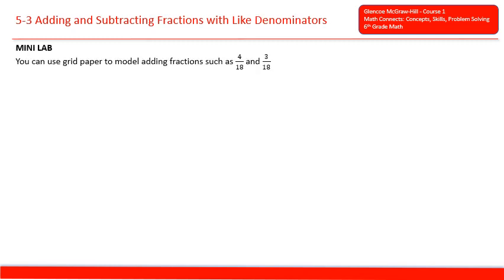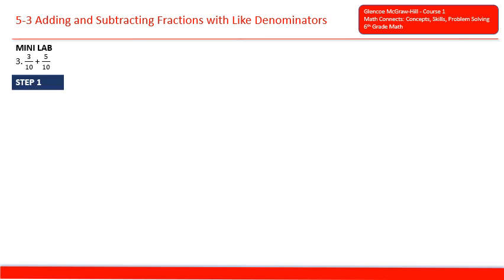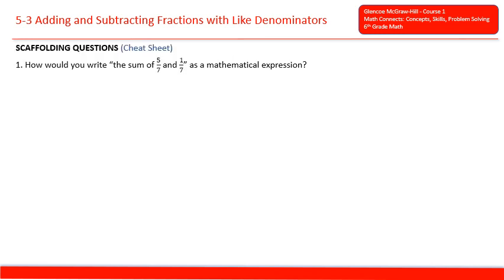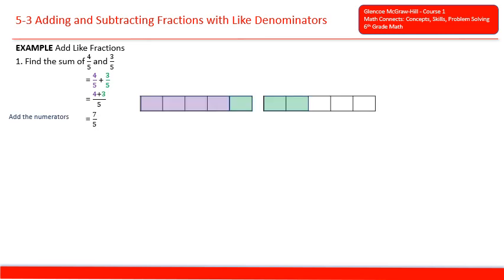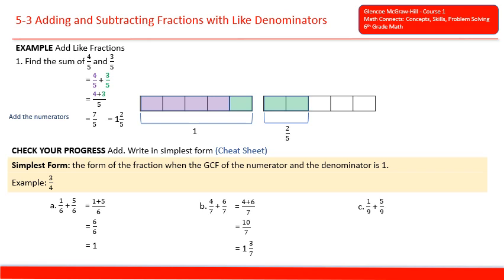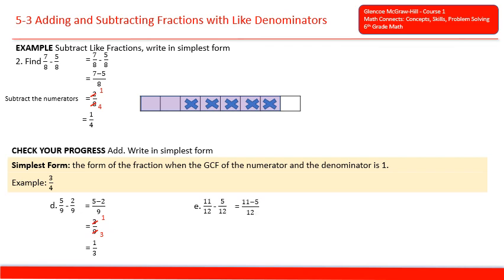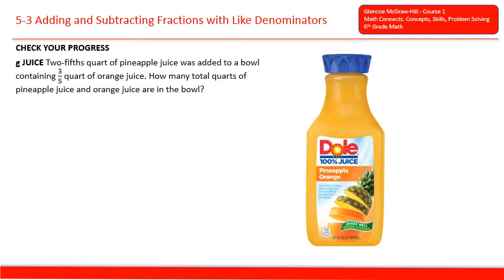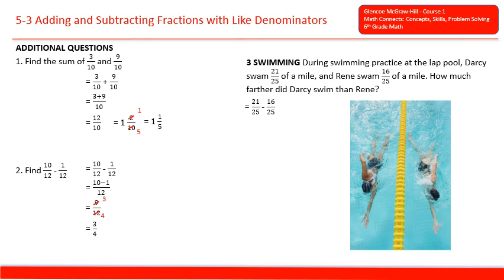05-03 6th math Adding and Subtracting Fractions with Like Denominators